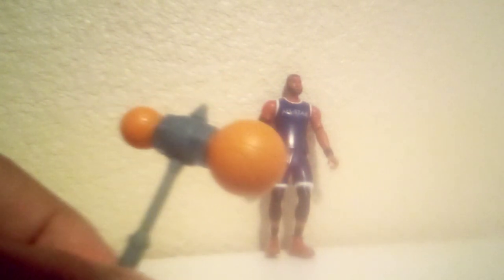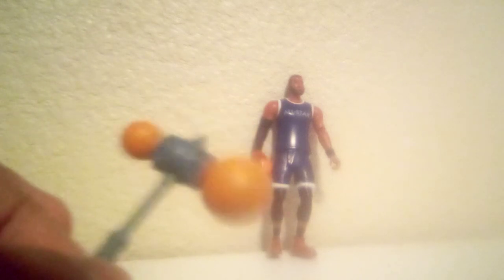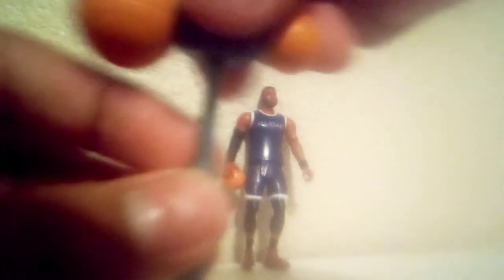Lebron James with basketball and ACME B-Ball Blocker unboxing reivew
Unboxing one of my favorite toys.